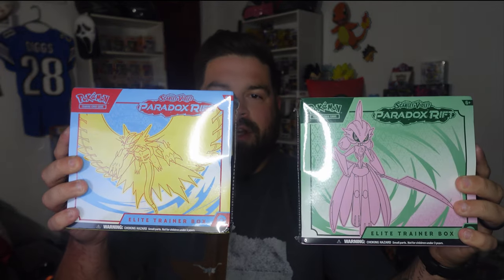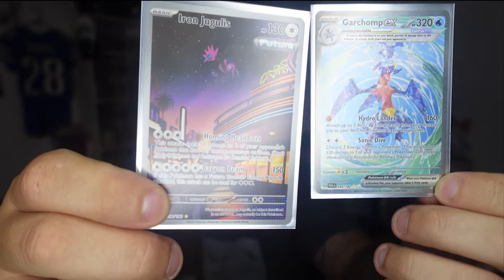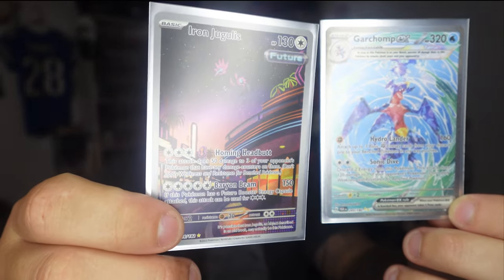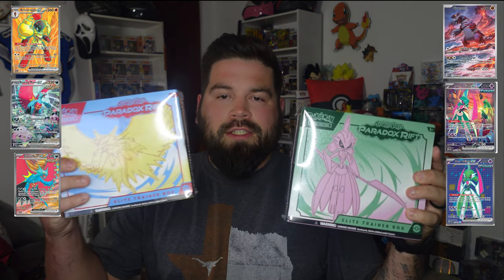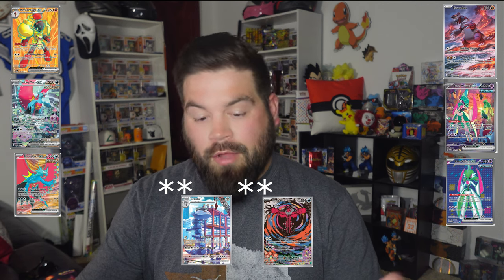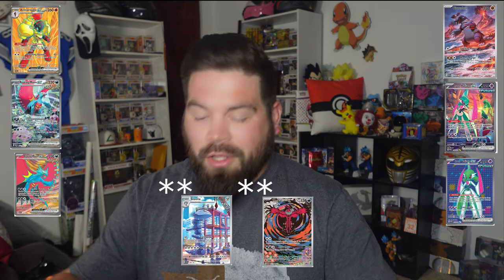I Opened 2 ETBs Of Paradox Rift To See If The Booster Box Luck Carried Over....And It Did!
Paradox Rift has treated me better than 151 and Obsidian Flames so I decided to open up more!